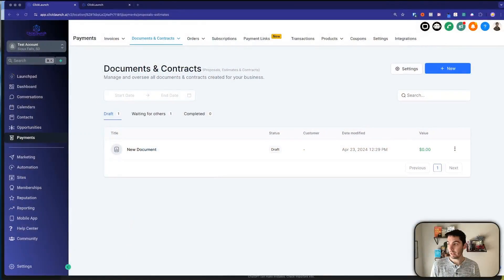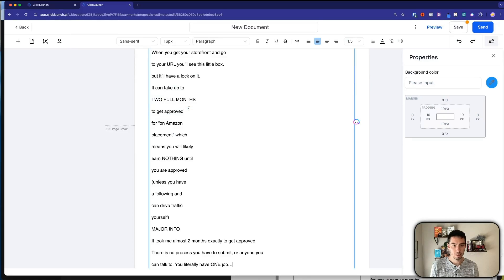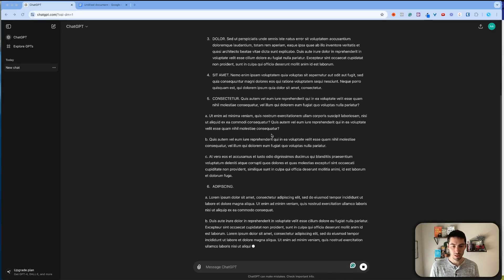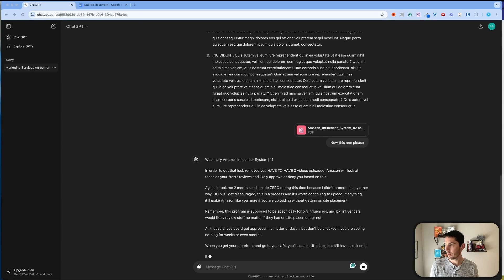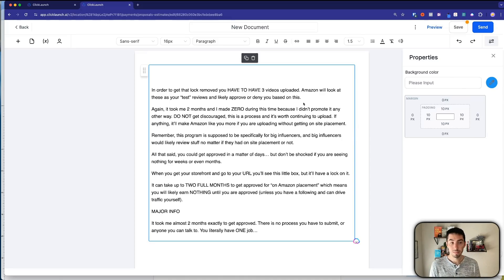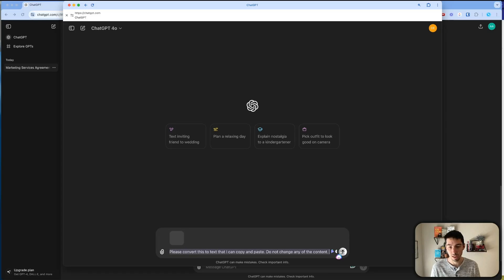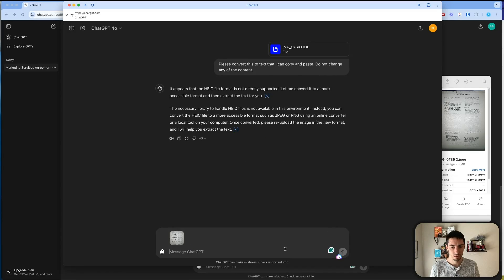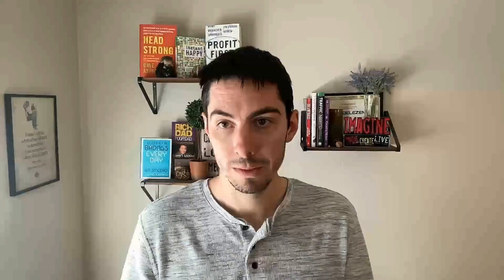ChatGPT Hacks: Effortless PDF to Text Conversion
Unlock the magic of ChatGPT with this nifty trick for converting text from PDFs with ease. All you need is a PDF document, and GPT-4(o) handles the rest—even on a free plan. Just upload, request a text conversion, and voila! Enjoy neatly formatted text ready to copy and paste wherever you need it.

This method saves you from the messy ordeal of manual copying and reformatting. Whether it's a contract, a document, or even a picture of text, ChatGPT makes the whole process effortless. Say goodbye to formatting headaches and hello to productivity!

00:00 Intro
00:17 Problem with Copying Text from PDFs
00:35 Example of Copying Text into HighLevel
01:05 Uploading Documents to ChatGPT
02:36 Example with Another Document
04:01 Converting Images of Text using ChatGPT

The information contained on this YouTube Channel and the resources that are available for download/viewing through this YouTube Channel are for educational and informational purposes only.​